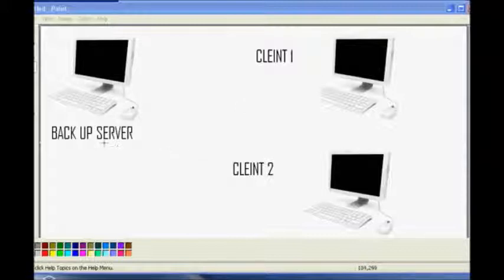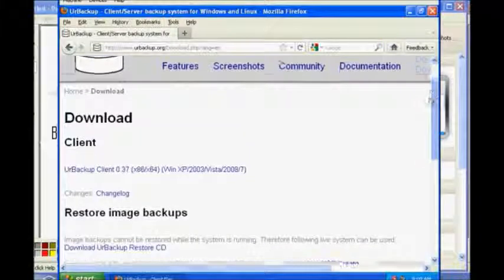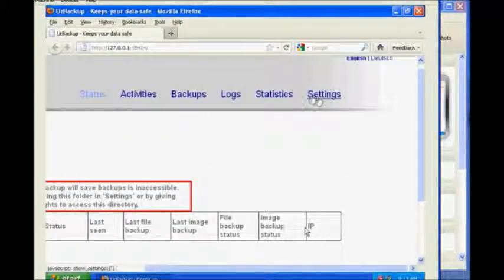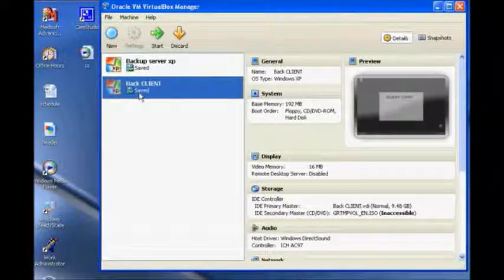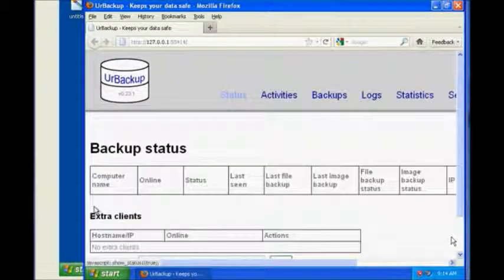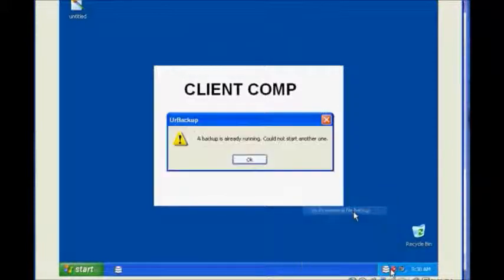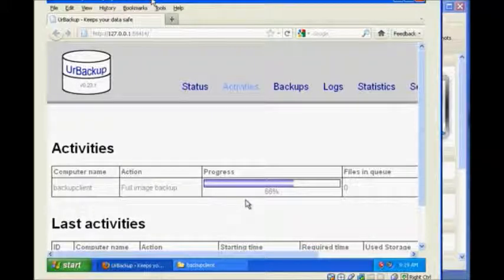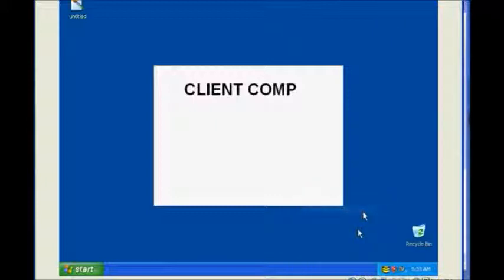How To Create A Source Backup - Windows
. Please note: this video is for demo purposes only.
Please visit reversecomputer.com for a truly safe and guarenteed back up.

backup windows live mail
how to backup windows 8
windows backup
backup in windows 8
windows phone backup